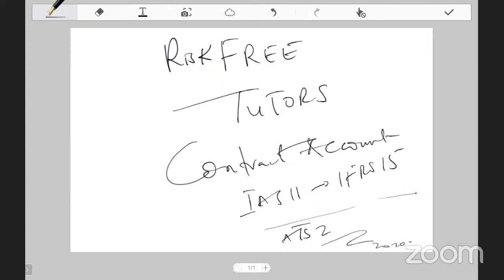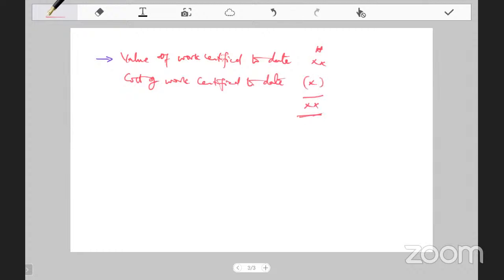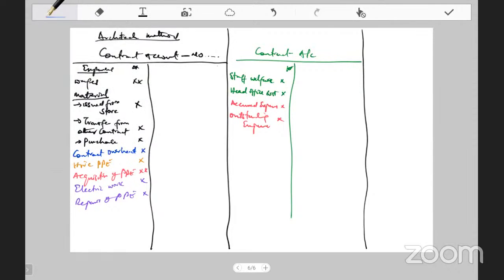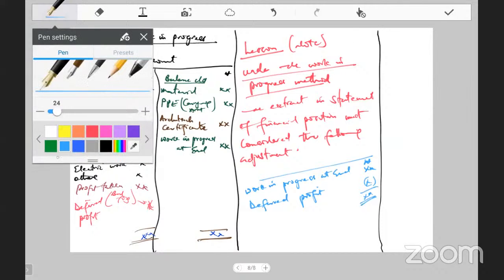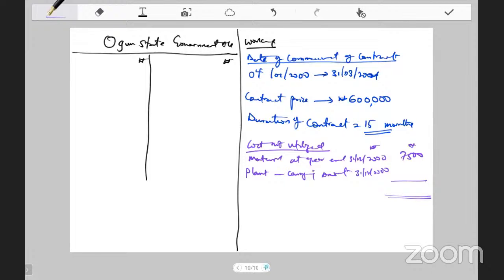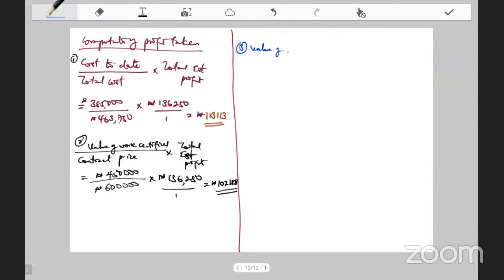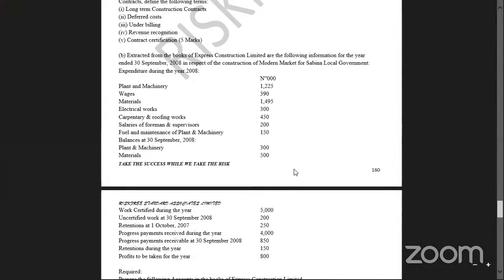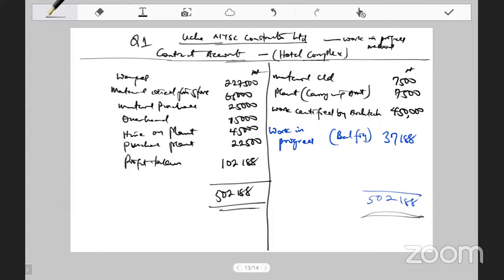Riskfree Tutors - Contract Account ATS 2 5/11/2020